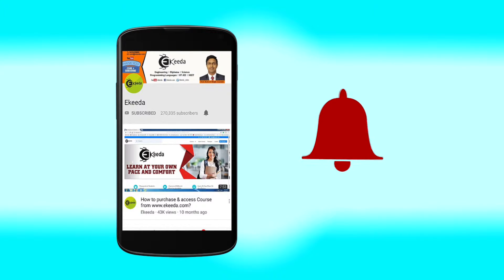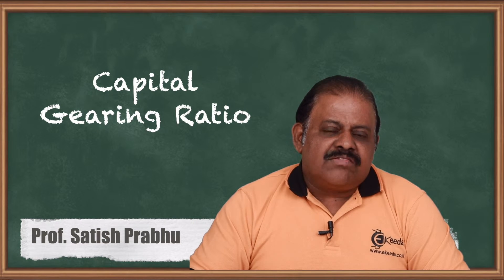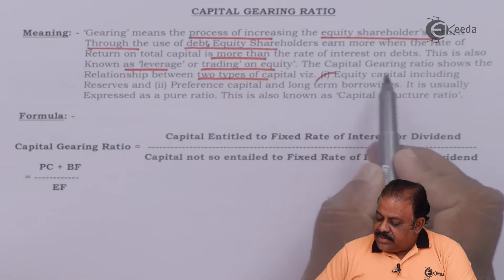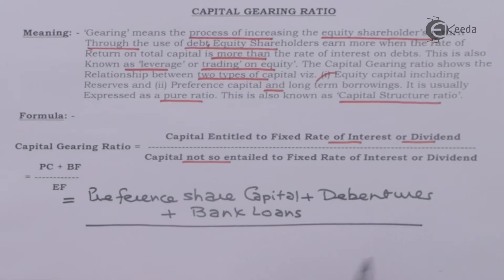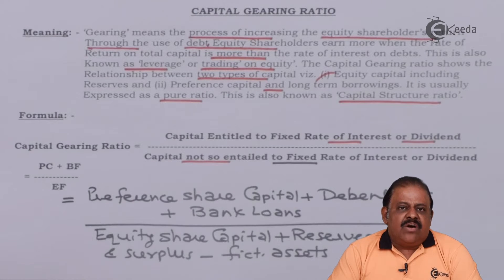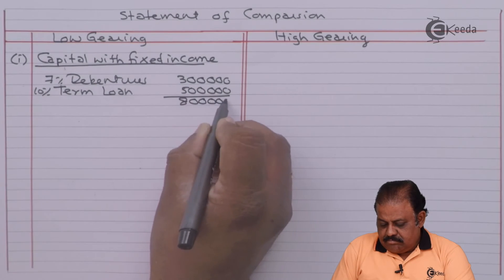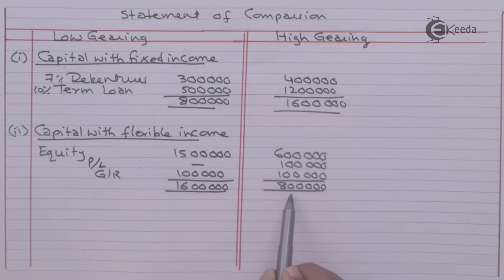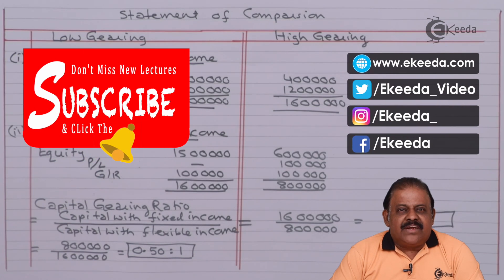Capital Gearing Ratio - Ratio Analysis - Management Accounting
Capital Gearing Ratio Video Lecture From Ratio Analysis Chapter of Management Accounting Subject For SY.B.COM Students.

Ratio Analysis
Ekeeda Commerce

Happy Learning : )